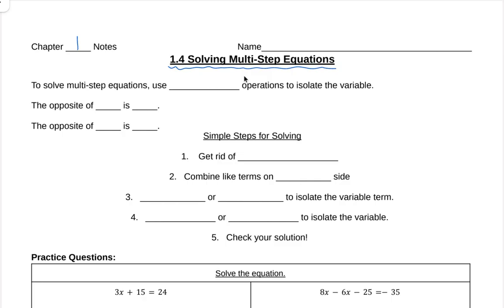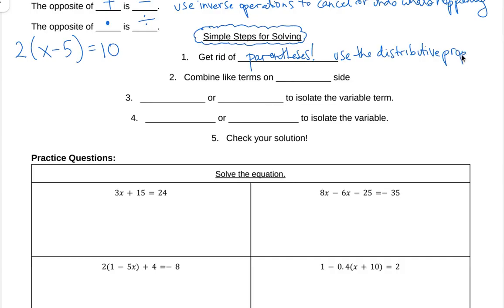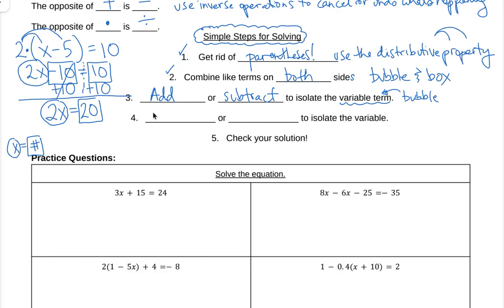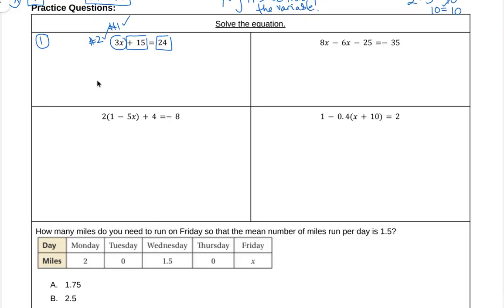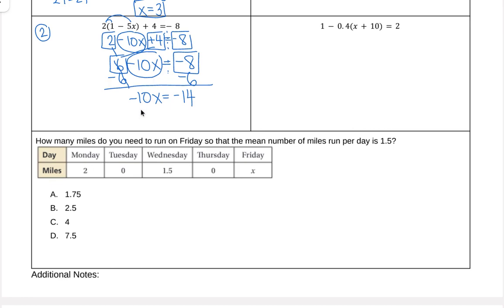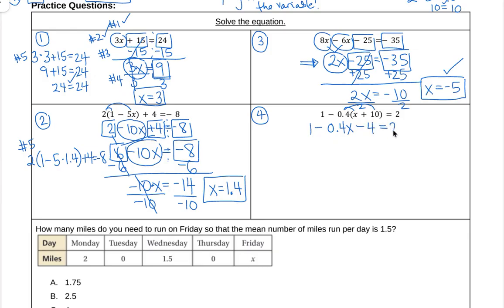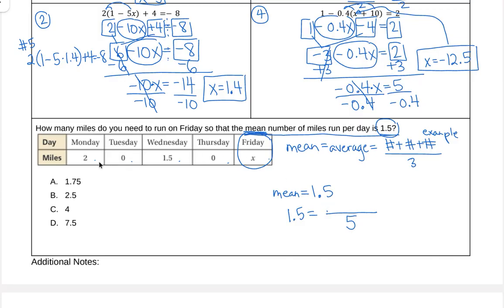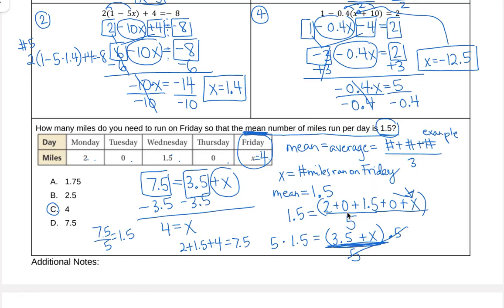1.4 Solving Multi Step Equations NOTES VIDEO DISCUSSION